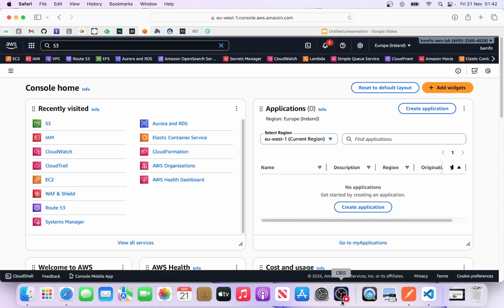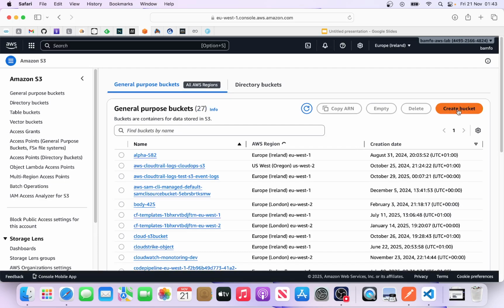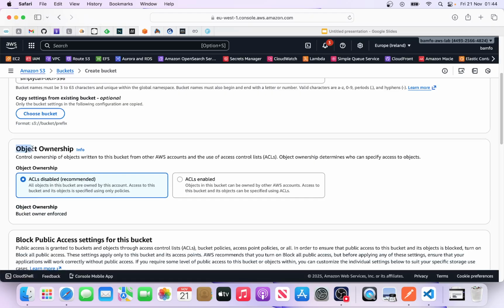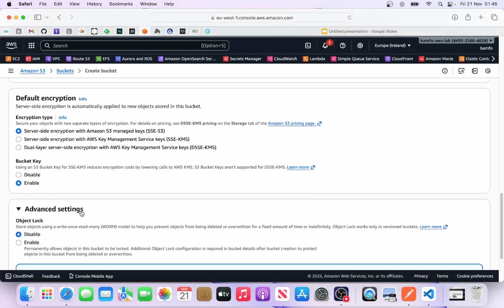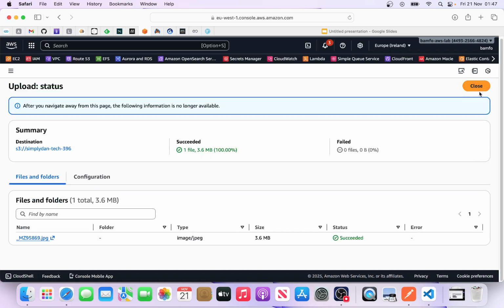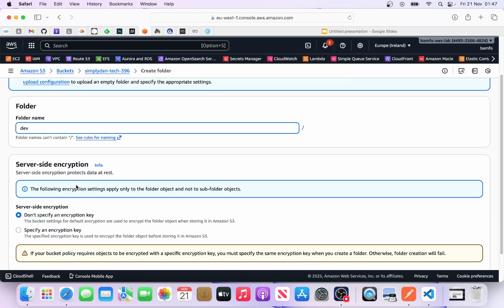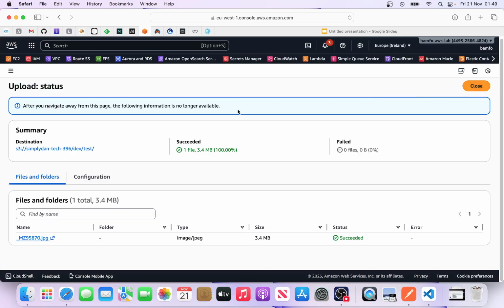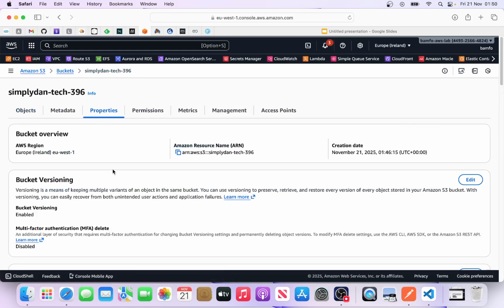AWS S3 Tutorial: From Zero to Bucket Hero under 10 Minutes!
Want to learn Amazon S3 fast? In this 10-minute AWS S3 beginner tutorial, you’ll go from zero to “Bucket Hero”! This step-by-step guide walks you through everything you need to know to get started with Amazon S3, including bucket creation, object storage basics, uploading files, and understanding access policies.
In this video, you’ll learn:
What Amazon S3 is and how object storage works
How to create your first S3 bucket
How to upload objects (files)
How to set public access using bucket policies
Whether you're preparing for AWS projects, cloud fundamentals, or real-world use cases, this quick tutorial gets you up to speed fast.